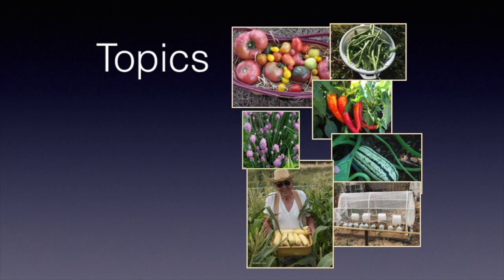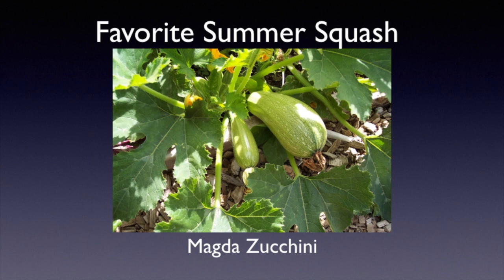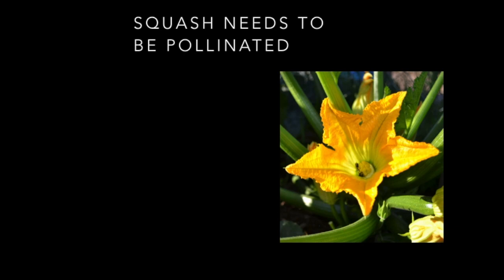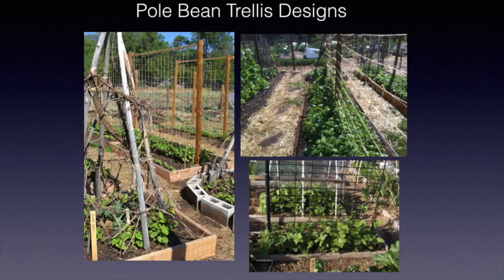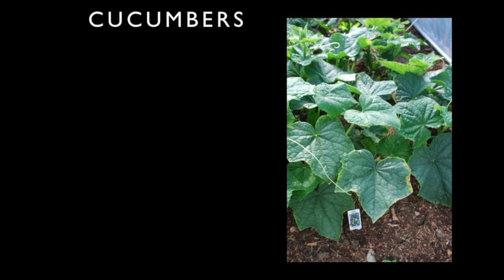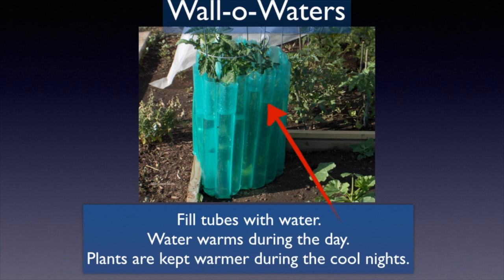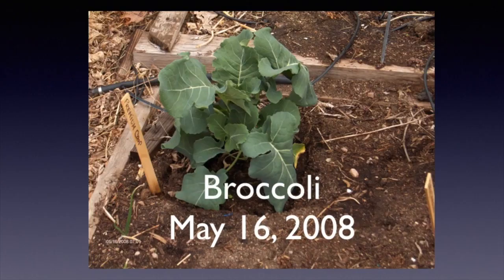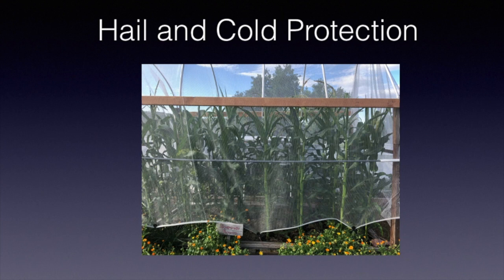Warm Season Veggies part 4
Growing warm season veggies part 4